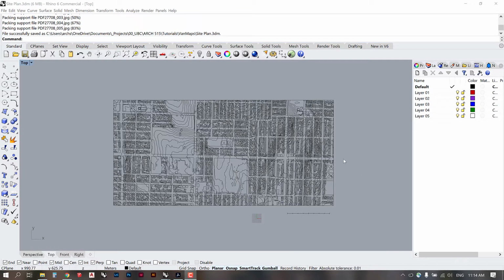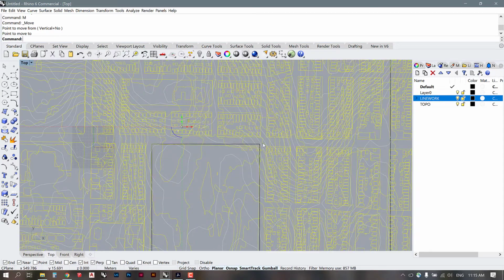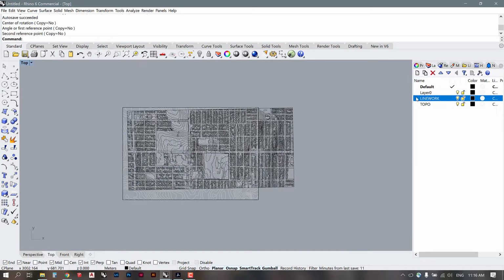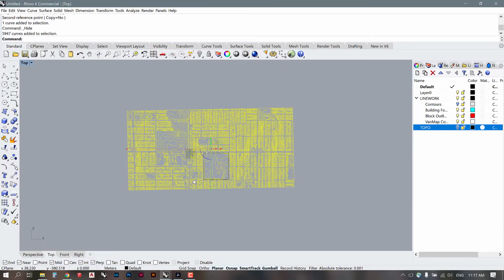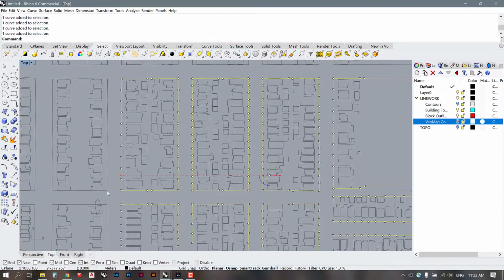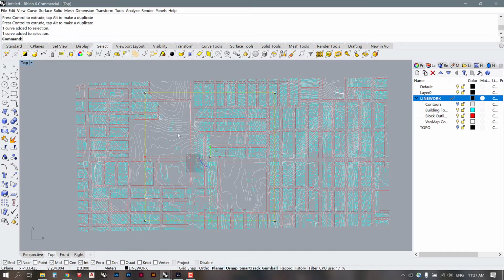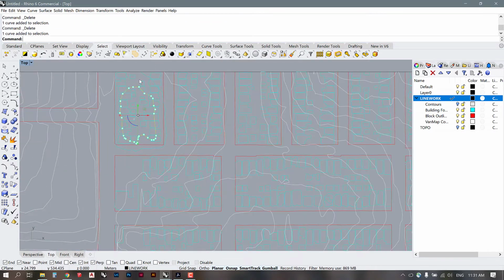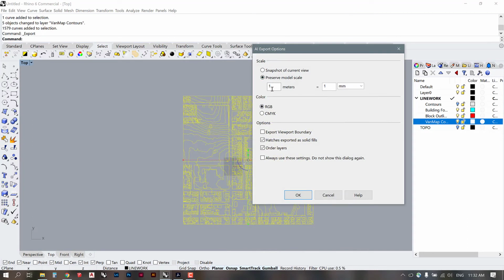Landscape Site Plan - Part II - Rhino Linework Editing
Get your linework ready for export from Rhino to Illustrator.